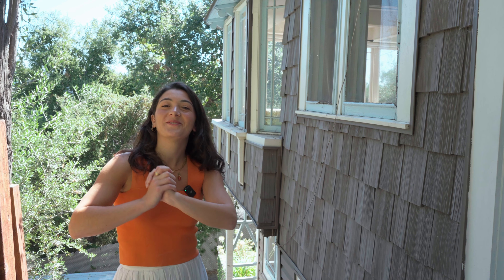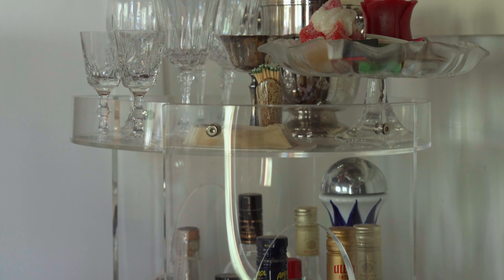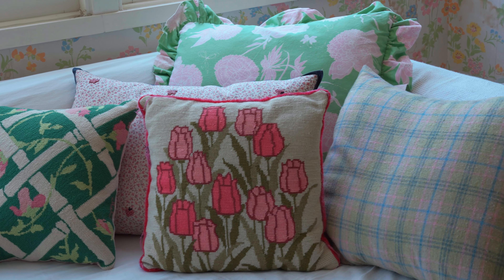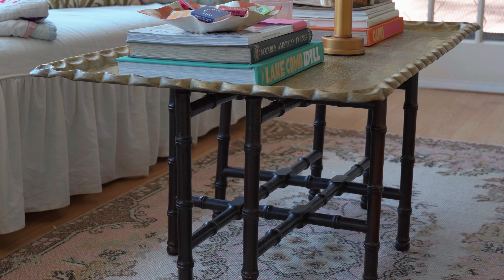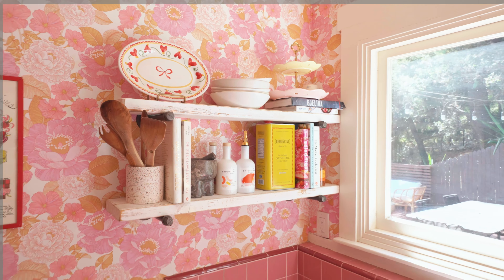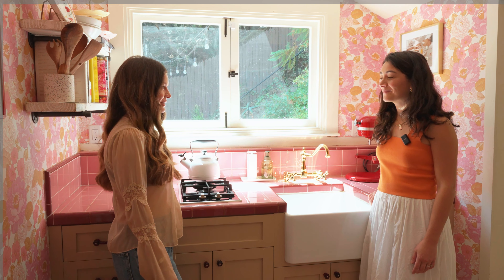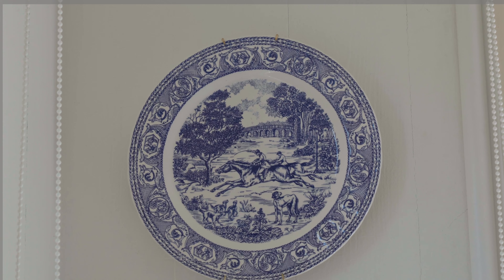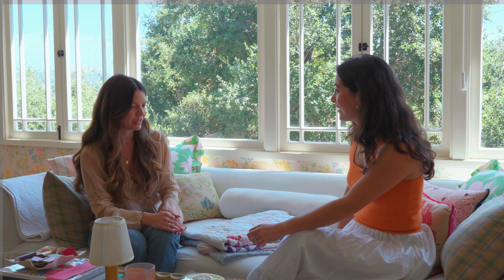Kyra’s LA Home Tour | Designing on a Budget | House Tour | Design Within Reach Ep. 7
DESIGN WITHIN REACH | EPISODE VII: a favorite series on our channel where we tour every day people’s homes to show you that you can create a beautiful home you LOVE within your means. It’s so fun to see celebrity home tours with limitless budgets, but we are more interested in peeking into the homes of every day people with budgets to adhere to and see how they get creative with their spaces.

In today’s video, we are touring Kyra Smolkin's happy & colorful home tucked away in the hills of California. Kyra's home has so much personality - you can't help but feel HAPPY in her space. We trust you'll know exactly what we mean when you finish watching this video. Let us know your favorite moments in the comments below!

Connect with Kyra on instagram: @kyrasmolkin